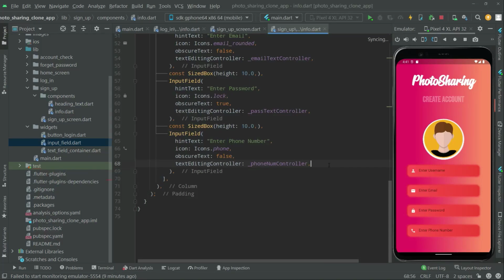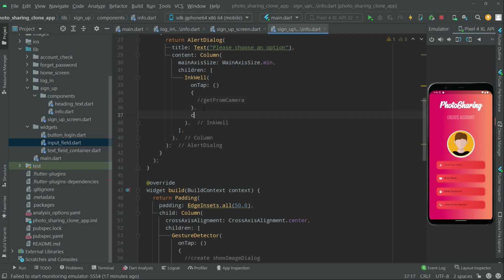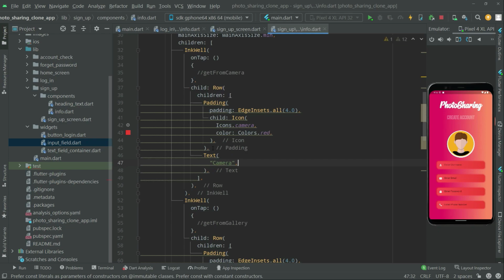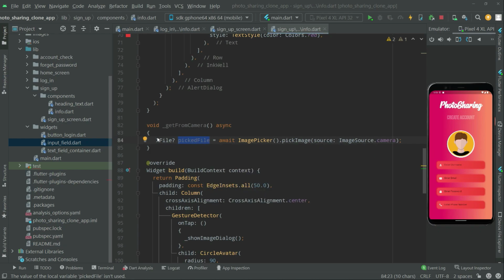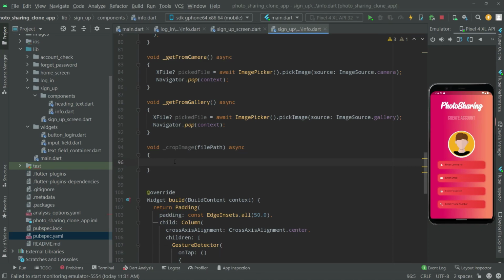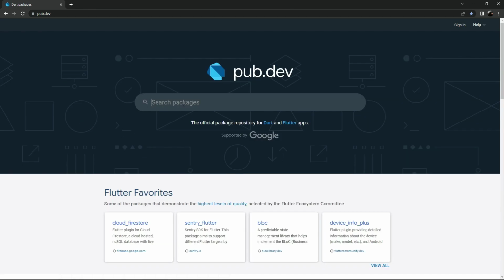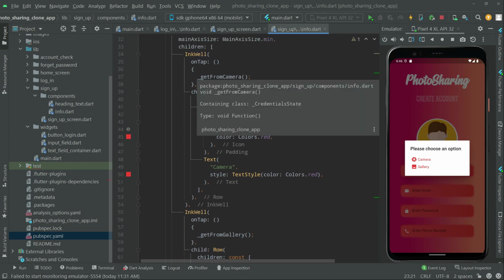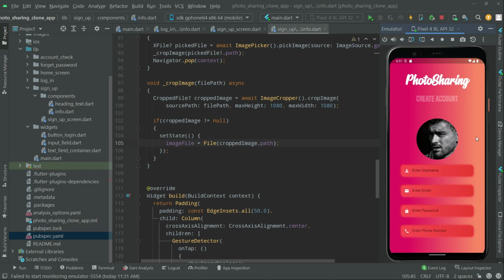Flutter Dialog Box with Button | iOS & Android Capture image from Camera | Select image from Gallery